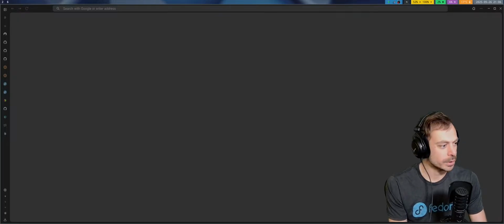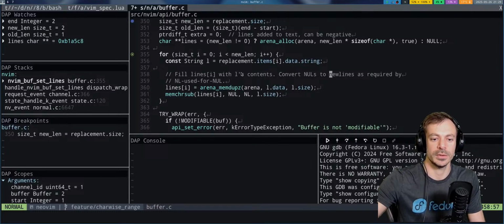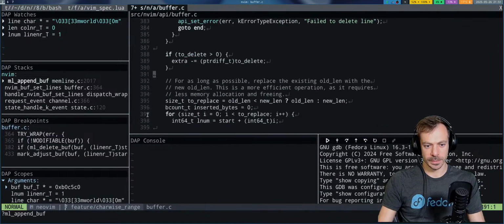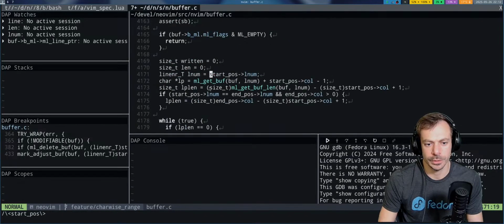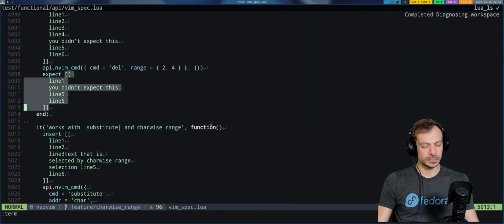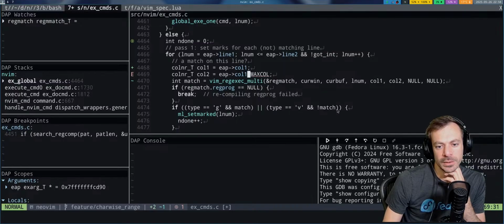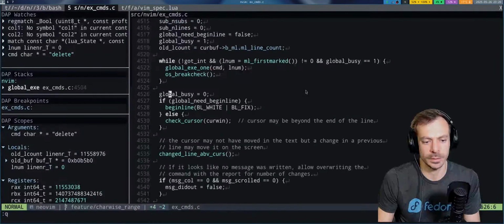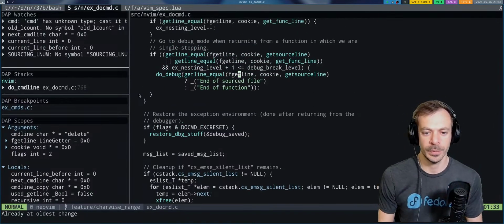ak_slash Live Stream - [english] neovim like browser, luakit?